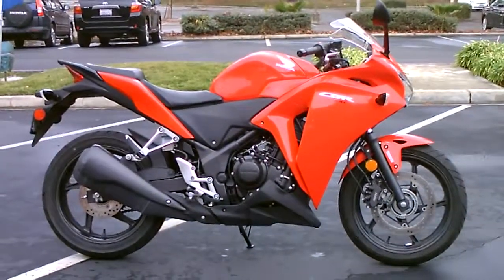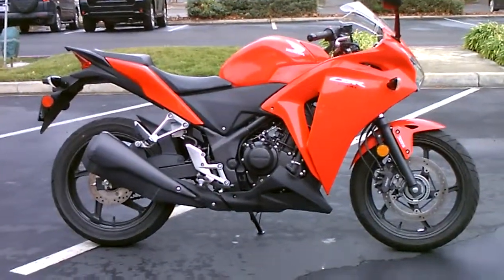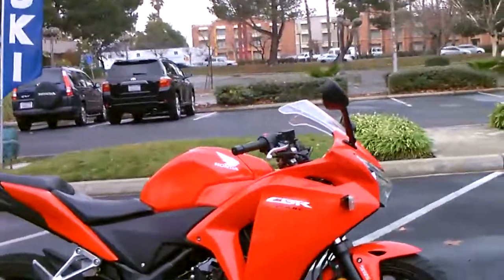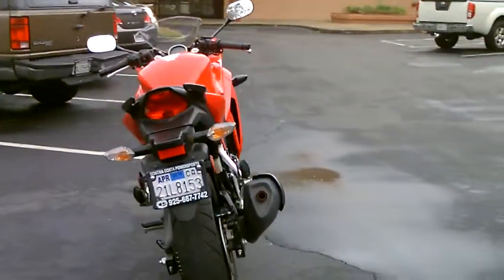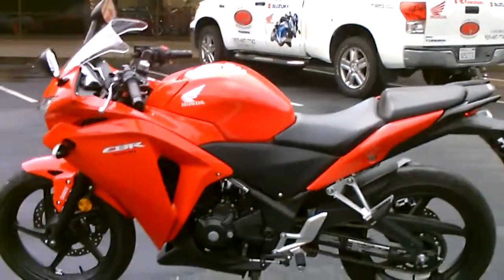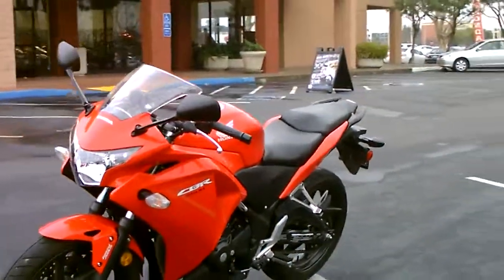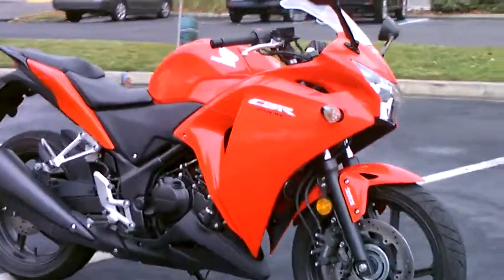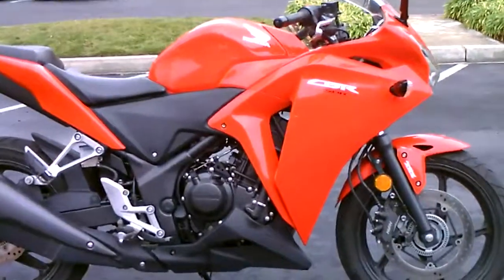Contra Costa Powersports-Used 2013 Honda CBR250R lightweight sportbike w/ABS brakes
This gorgeous red Honda lightweight sportbike was just acquired with only 10,166 miles on the odometer!!!   It is equipped with a liquid cooled, fuel injected 250cc 4-stroke engine!!!  With a brand new rear tire, she is ready to make your superbike dreams come true for only $3,999!!!  Come by to check it out!!!